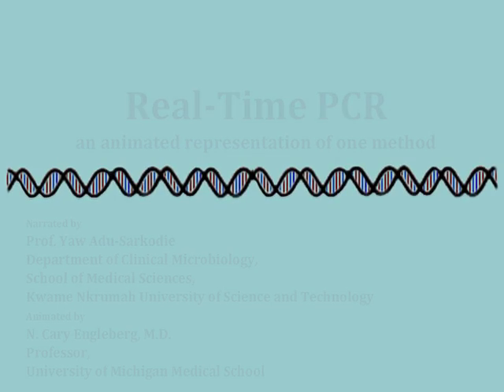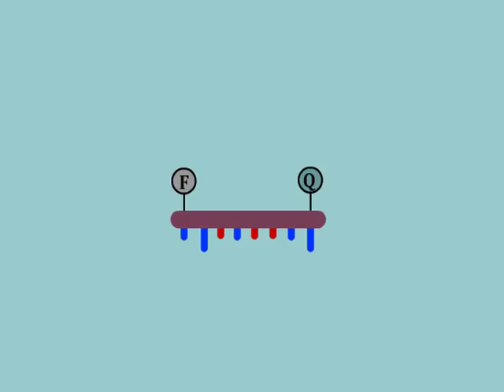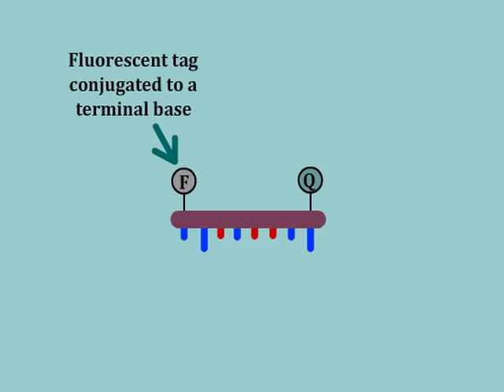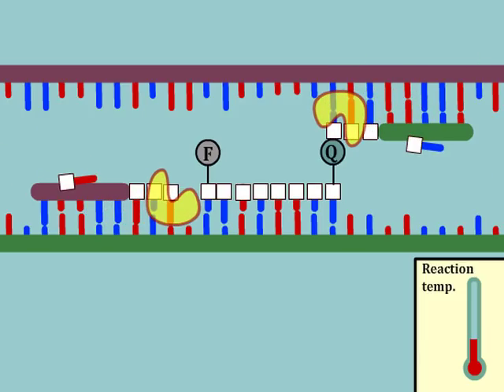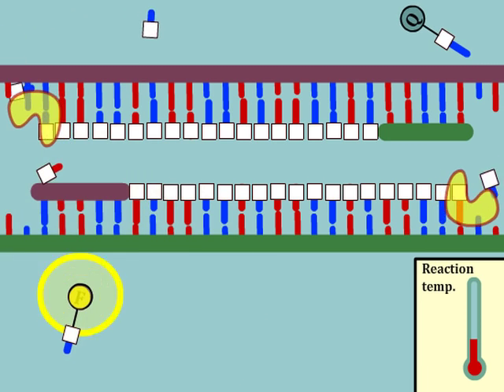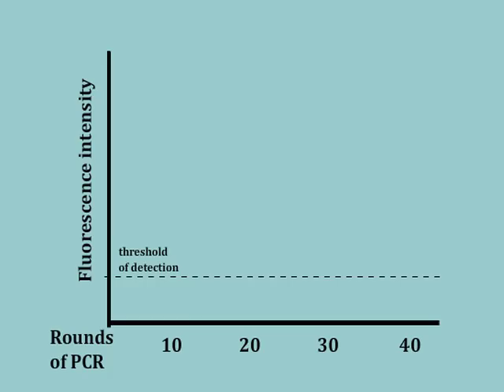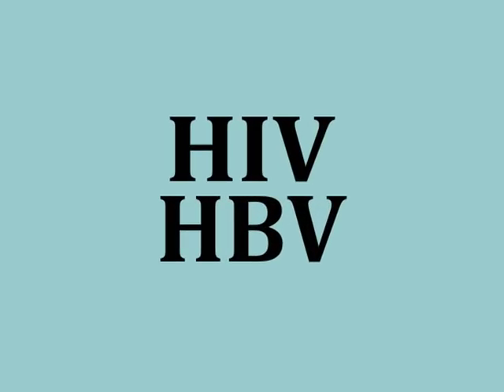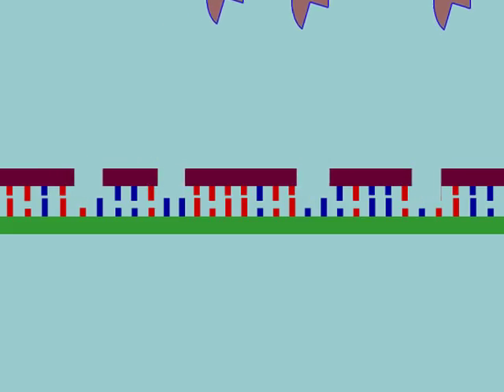Real-Time Polymerase Chain Reaction (PCR) - Multi-Lingual Captions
This short animation introduces the real-time polymerase chain reaction (PCR) procedure. Captions are available multiple languages. This resource was developed by Yaw Adu-Sarkodie of the Kwame Nkrumah University of Science and Technology and Cary Engleberg of the University of Michigan. It is part of a larger learning module about laboratory methods for clinical microbiology.